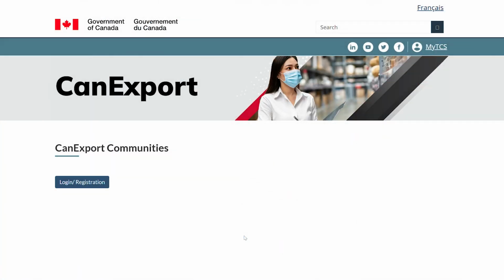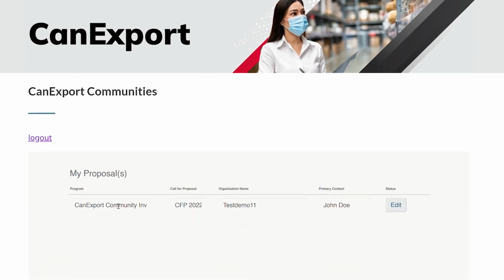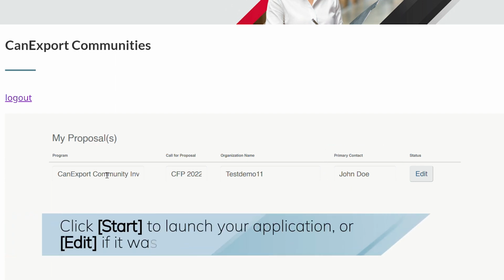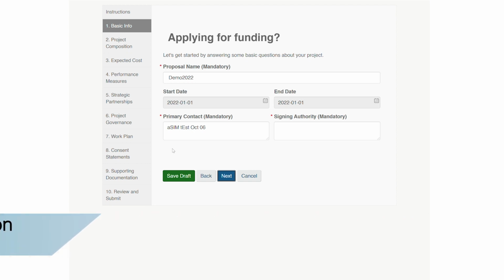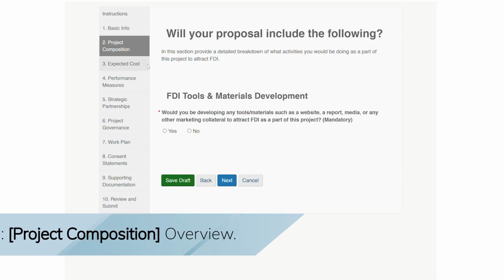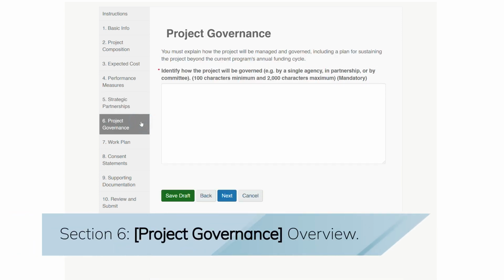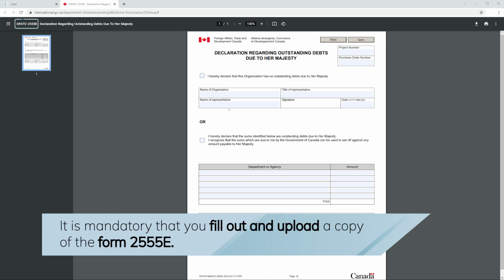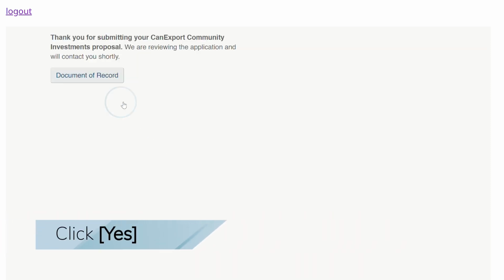CANADA 02 - CECIF - APPLICATION SUBMISSION - ENGLISH